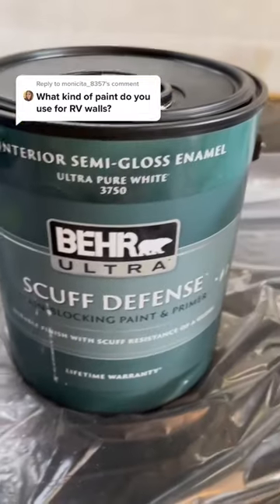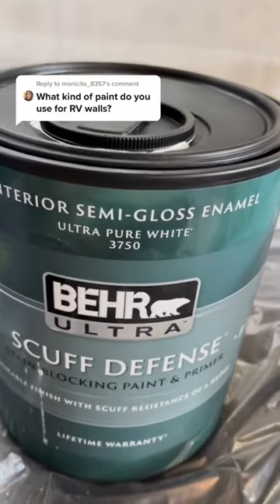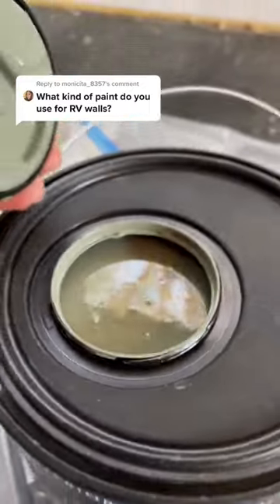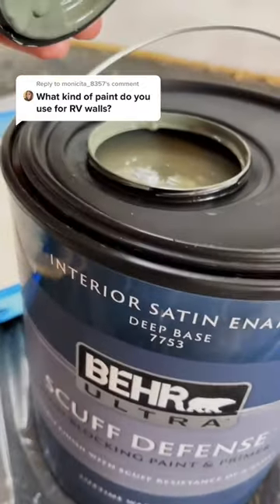RV Wall Primer and Paint Guide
My favorite paints to use when painting RV walls